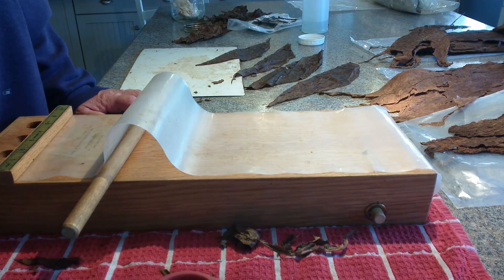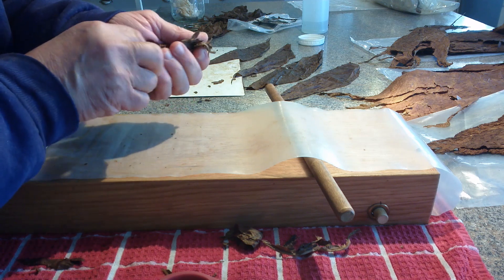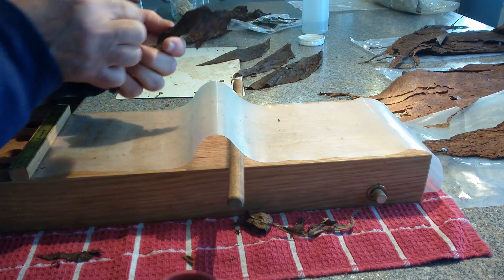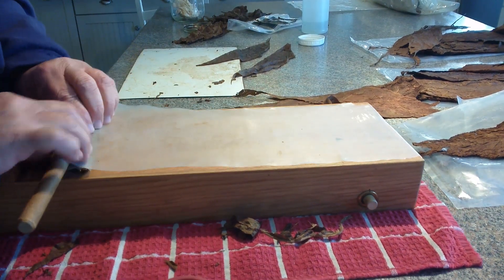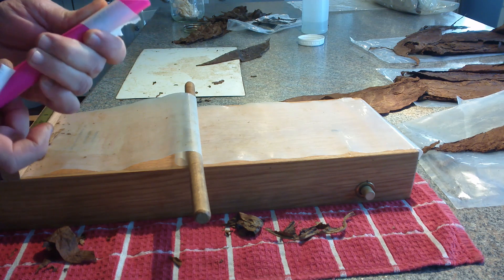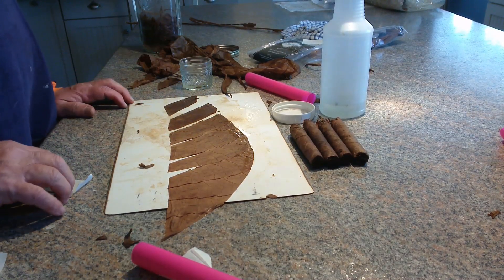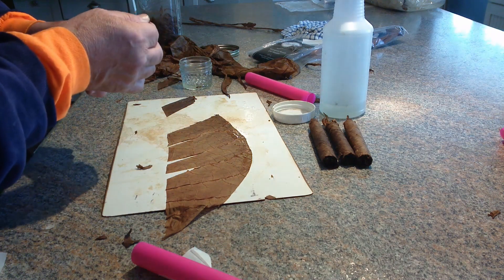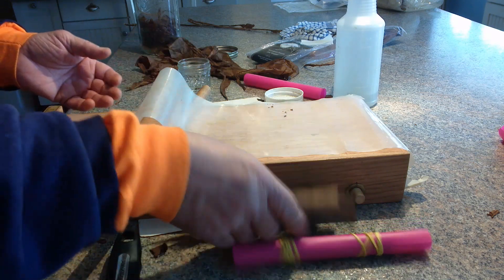CIGAR ROLLING MACHINE - ROLLING 4 CIGAR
Rolling the same ring gauge cigars all day long with this affordable cigar rolling machine

for details on “The Buncharo” cigar machine as well as other cigar making tools.  All of our products are designed to help you MAKE A QUALITY CIGAR.

Designed by a home cigar hobbyist for the home cigar hobbyist.